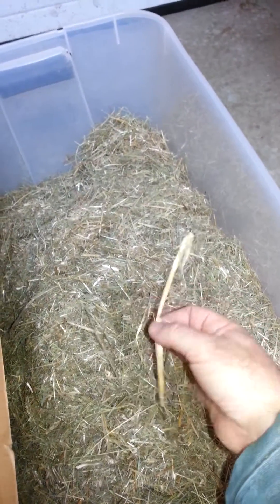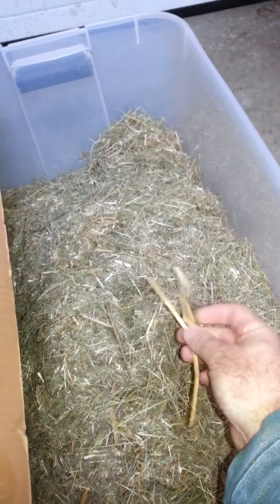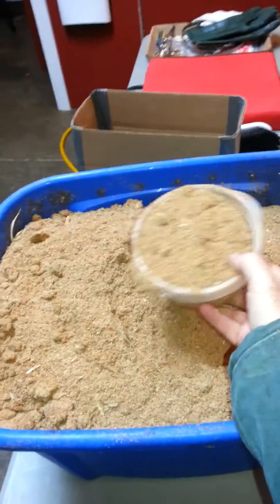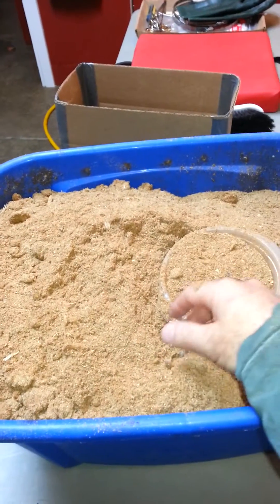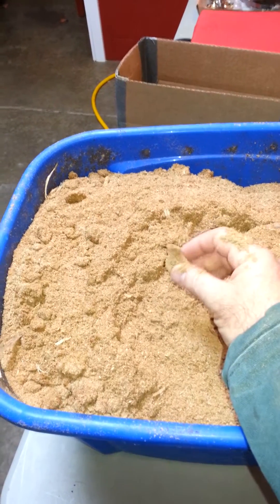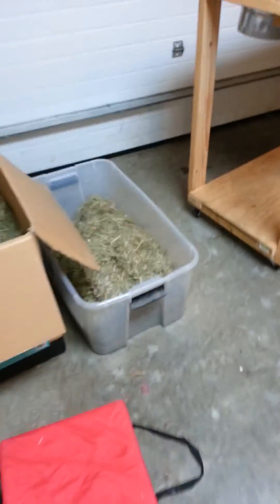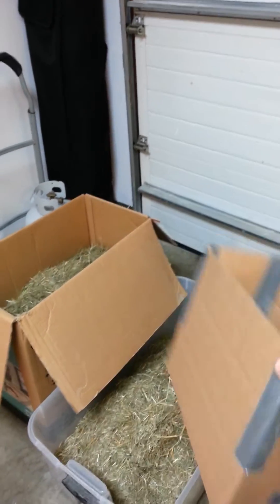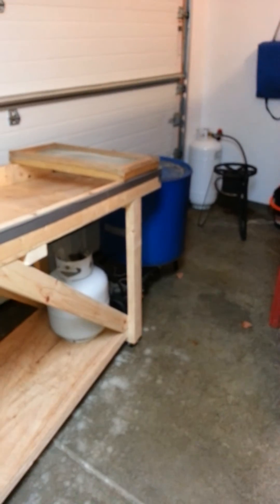Oyster Mushroom Substrates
A suitable substrate composition is 100% cut wheat chaff. A much better substrate is 40% cut wheat chaff, 40% cotton seed hull, and 20% wheat bran. A good alternative to this is 66% double cut pasture grass, and 33% hardwood sawdust. We hear that cut and shredded corn stalks and cobs work well too, but we’ve never tried that. Buckwheat works well too. Experiment and discover, the goal is to obtain the highest yield.